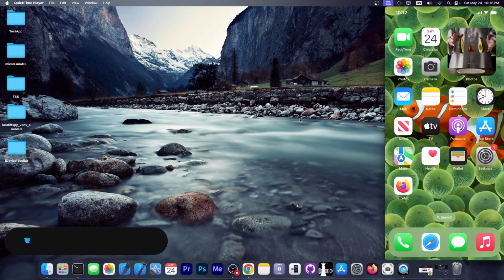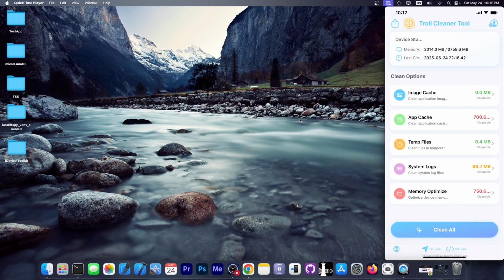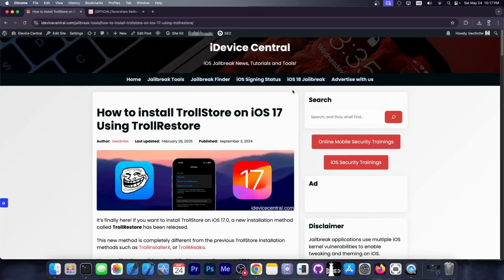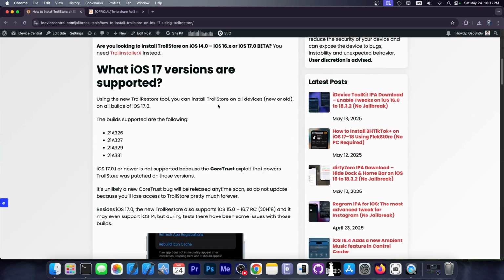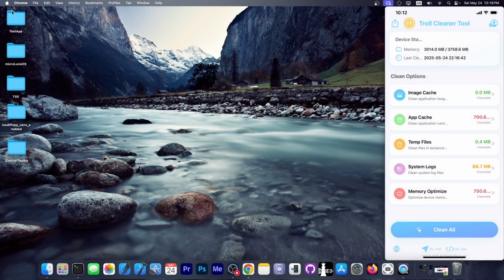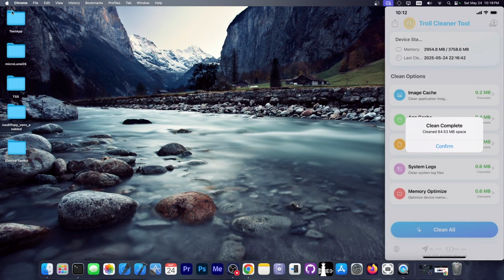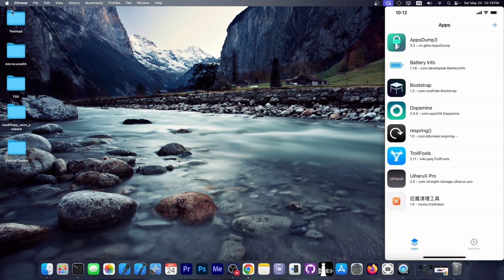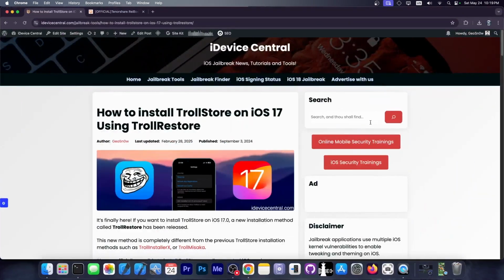Troll Cleaner: The Best FREE Way To Clean iOS Storage & RAM (No Jailbreak Needed!) - For All Devices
▶ Fast way Downgrade/Update iOS 18/17 to iOS 17/16/15 etc ReiBoot, it can also Fix All iOS Bugs and Problems, such as stuck on Apple logo, black screen of death,won't turn on without data loss

In today's video, we're discussing an iOS Storage and Memory Cleaner that works on all devices where TrollStore is available. This is similar to the well-known iCleaner on jailbroken devices, but Troll Cleaner Tool doesn't require a jailbreak to work. It works on iOS 17.0 and lower, where TrollStore is available and can clear caches, RAM, photo caches, app caches, temporary files, system logs, etc. that clog up space on iOS.

~ GeoSn0w